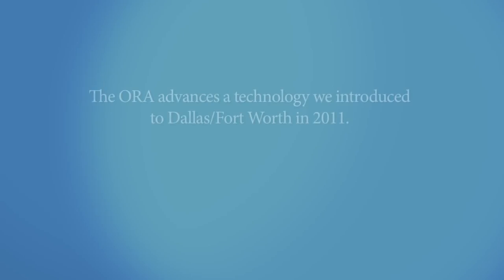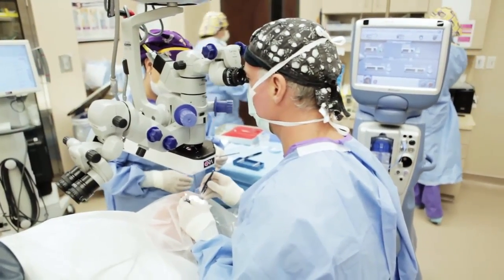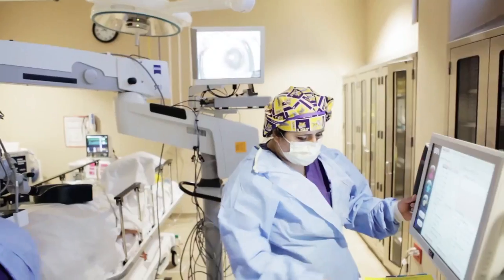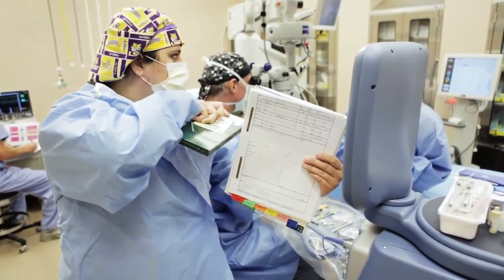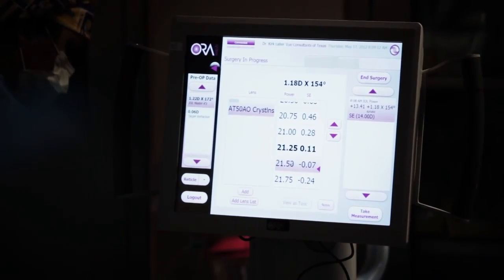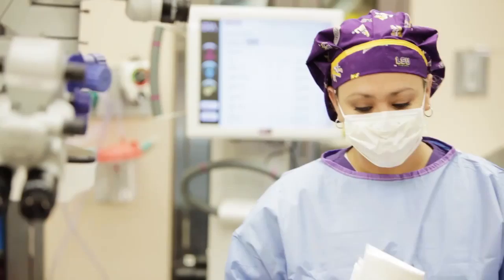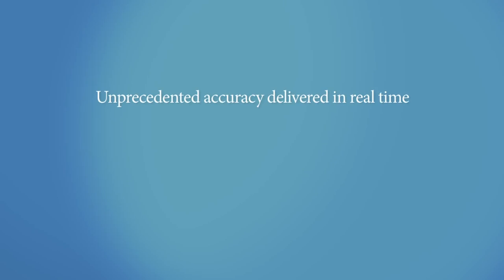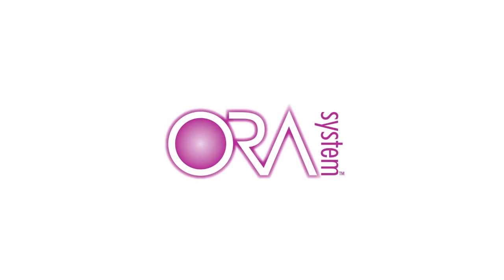Cataract Surgery - ORA Intraoperative Aberrometry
:: The ORA System allows allows Dr. Labor to measure cataract surgery results during the procedure, where previously, any surgeon had to wait up to weeks later. ORA is an update of "ORange" technology we introduced to Dallas Fort Worth in 2011. It is the first technology of its kind, and Dr. Labor was the first Dallas/Fort Worth eye surgeon to use it. Today, he is considered one of the top ORA surgeons in the U.S.